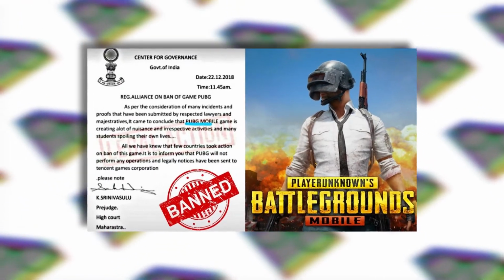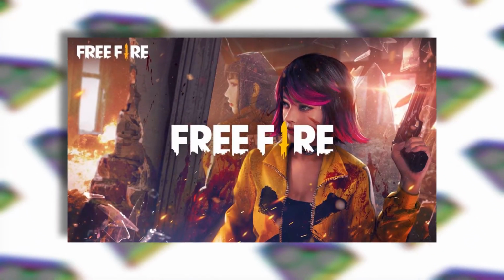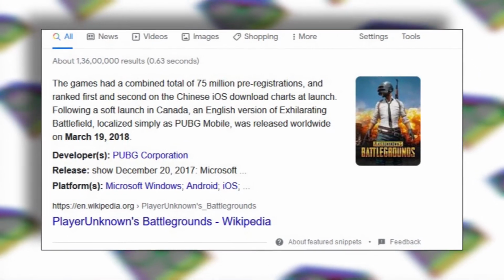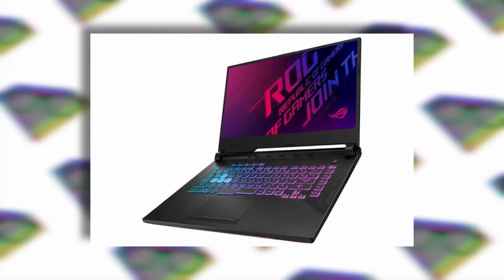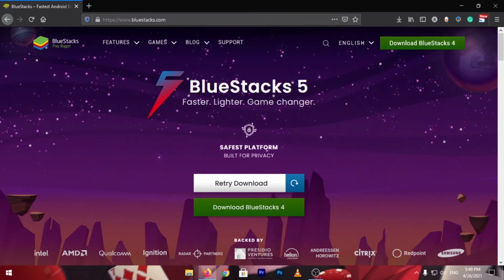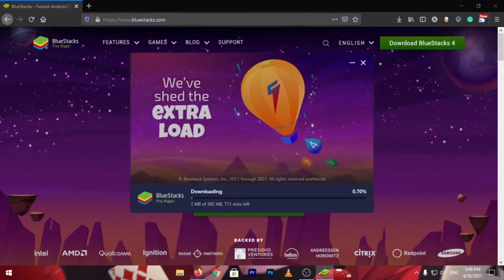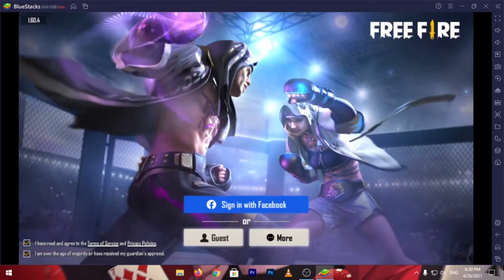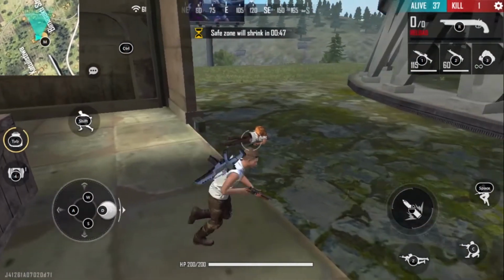How to Install Free Fire on Windows Laptop